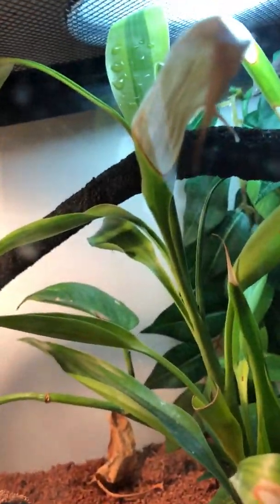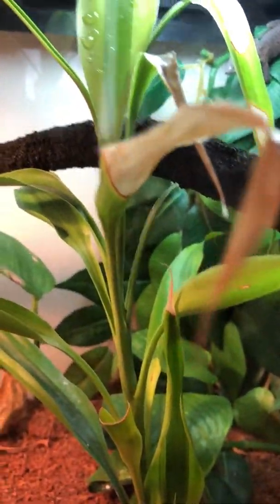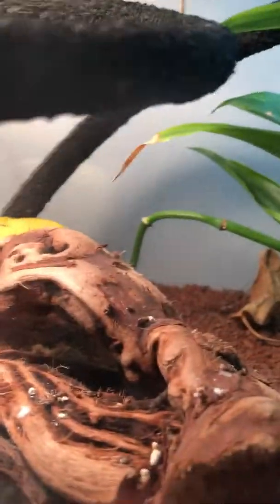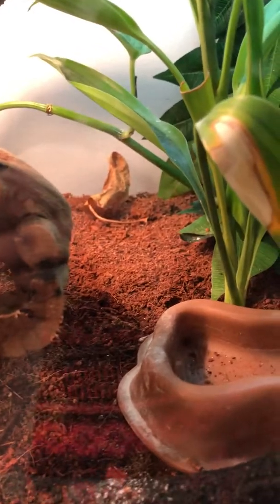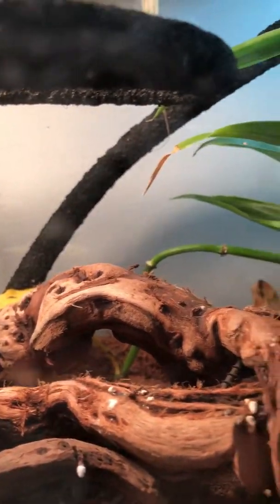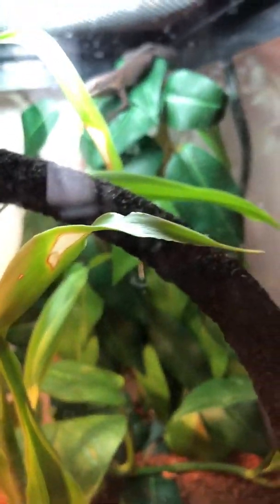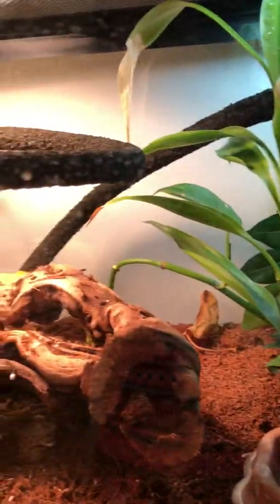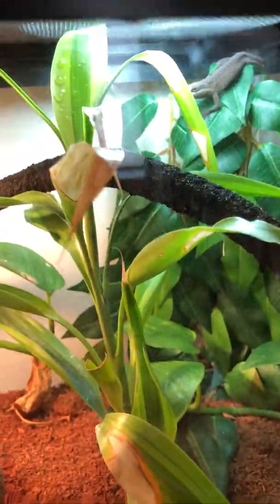Breeding Green Anoles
Eve describes breeding green anoles.